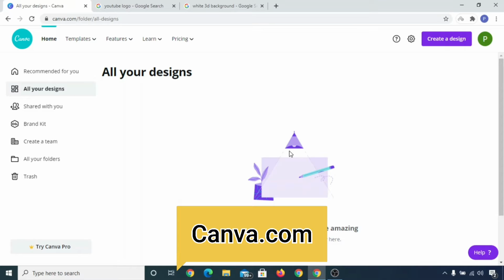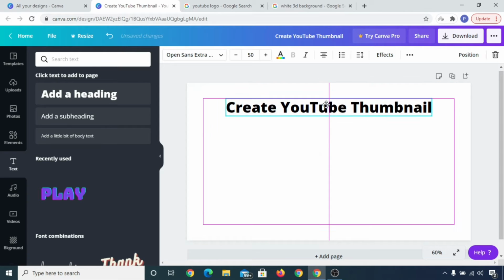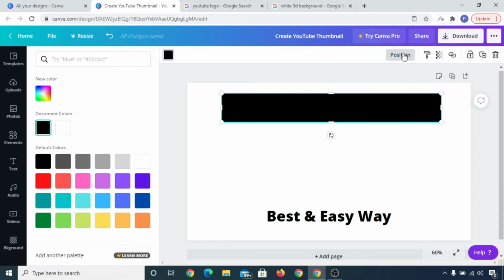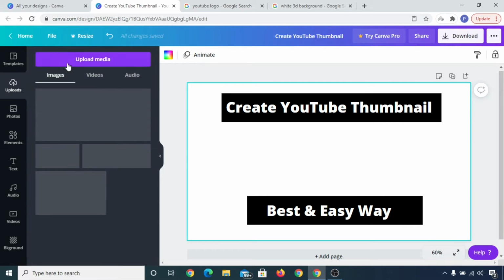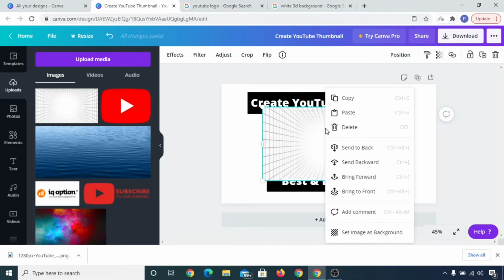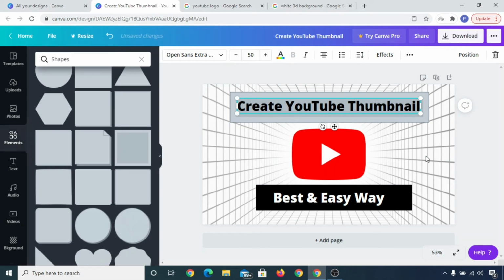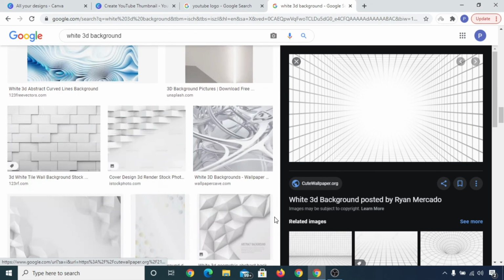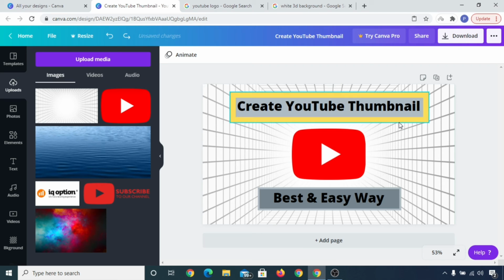Easy Way To Create YouTube Thumbnail - Step By Step Tutorial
✋😊👇 My Youtube Course

In this video, I have shown you an easy way to create YouTube Thumbnail. You can simply follow the tutorial step by step & You'll already have the best thumbnail to put in your youtube videos.